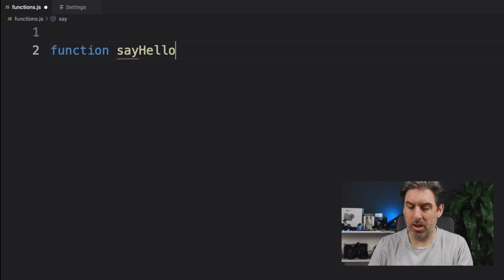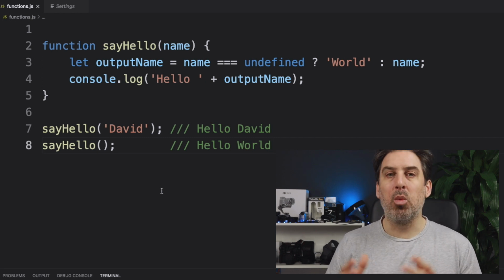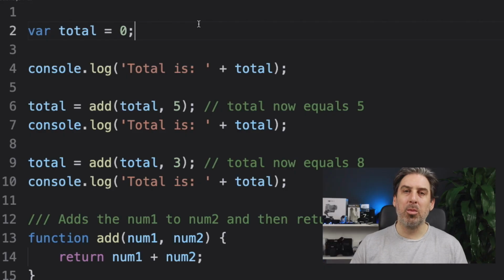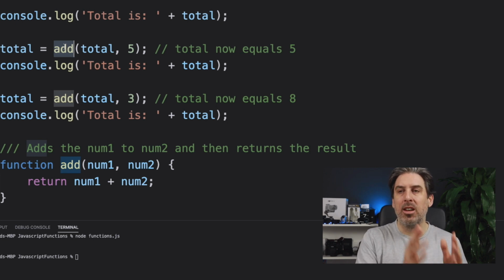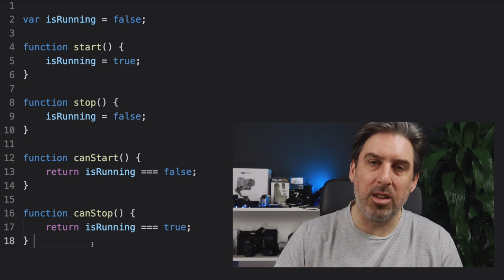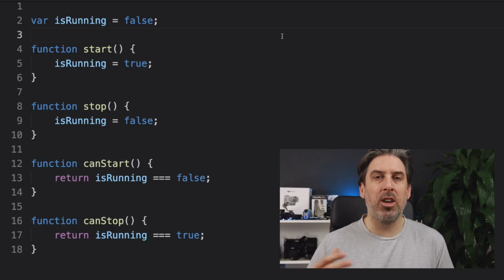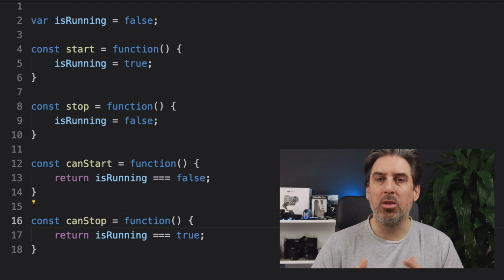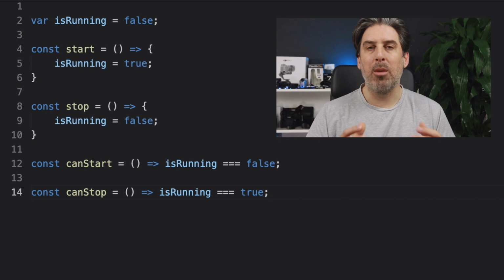JavaScript Functions - Beginners - Tutorial - Explained with Examples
In this video, I demonstrate how you write javascript functions, what they are, how they work. I also talk about the different types of functions that are available in javascript.

If you are just starting to learn to program using javascript then this is a perfect video for you to use as a beginner's guide.

Functions are a fundamental thing that you need to learn if you are interested in getting into web development or mobile development because at times you are always going to be using functions.